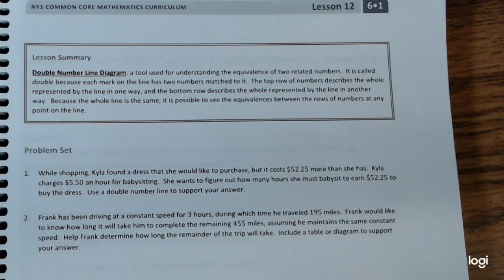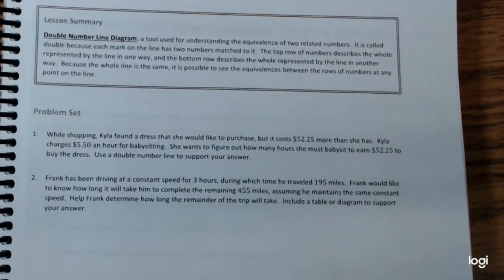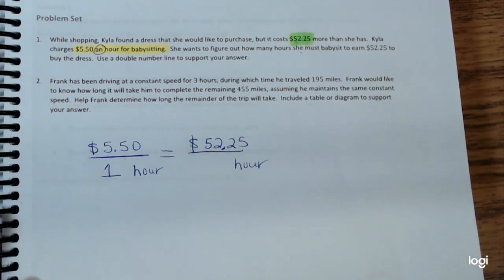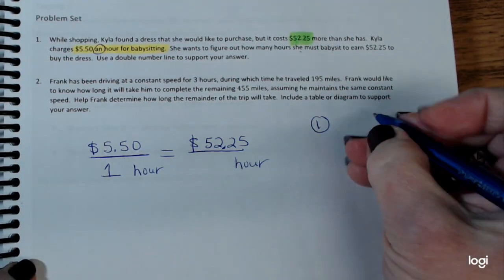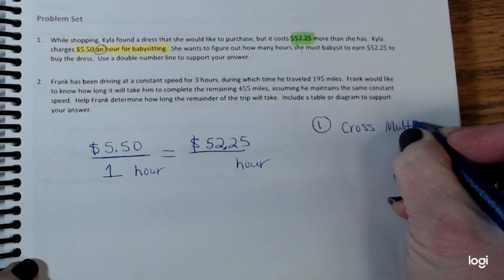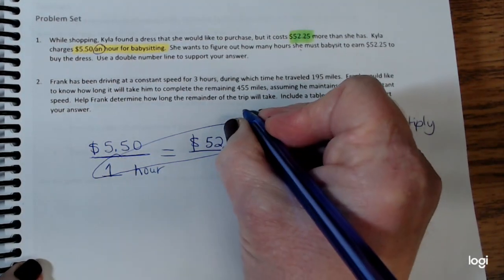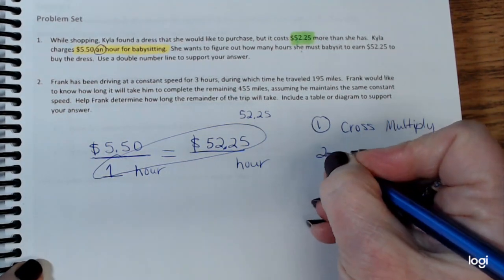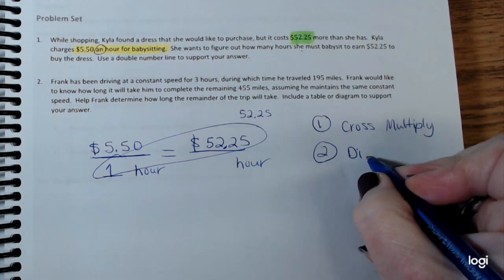Mod 1 lesson 12 - Problem Set